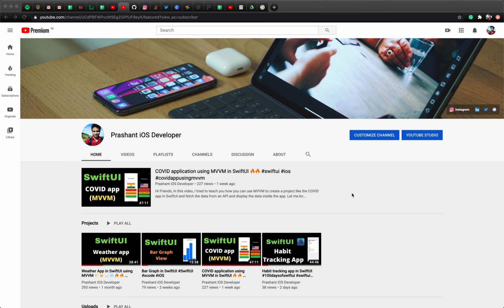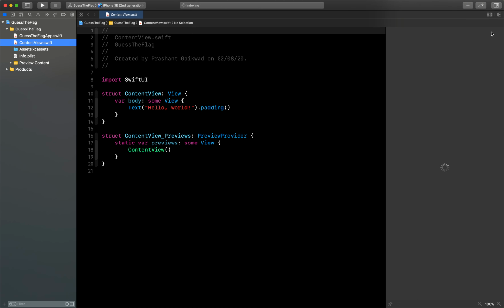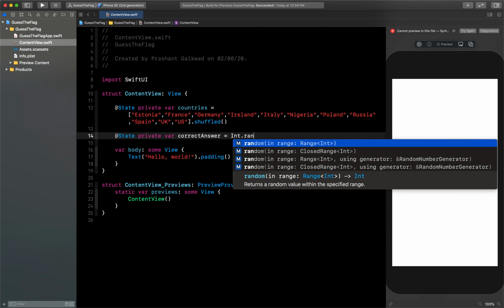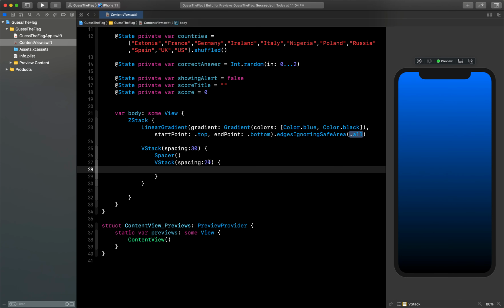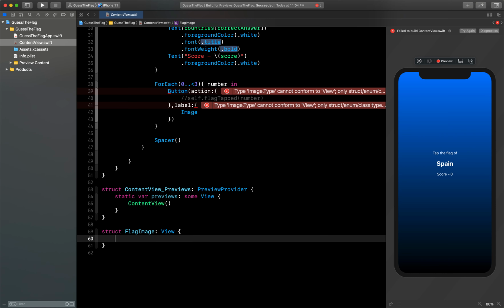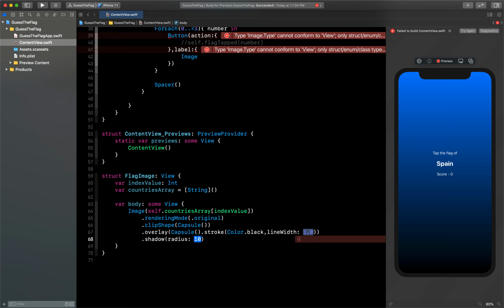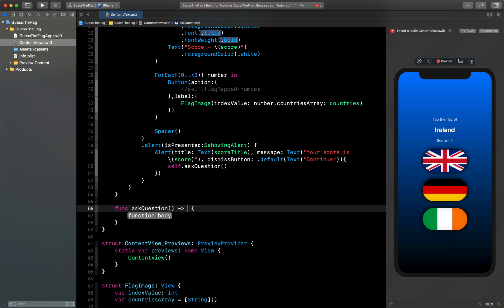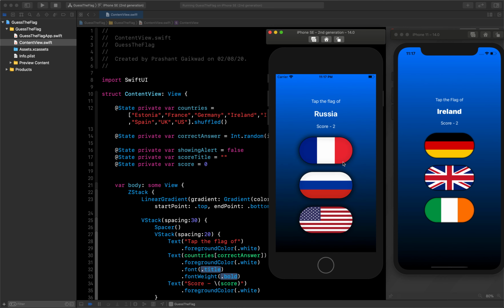Guess the Flag game in SwiftUI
Hi Friends,
In this video, I tried to teach you how you can create a game in SwiftUI.